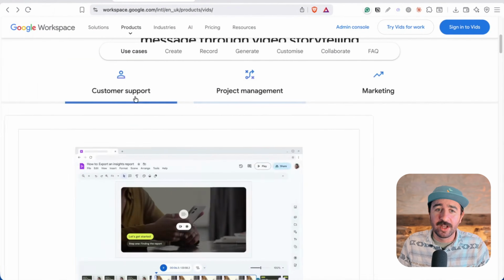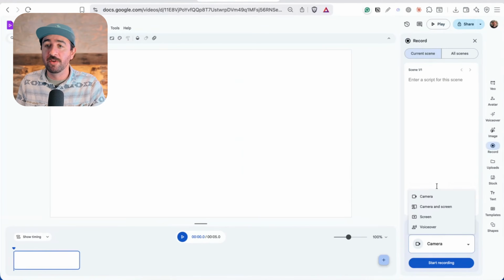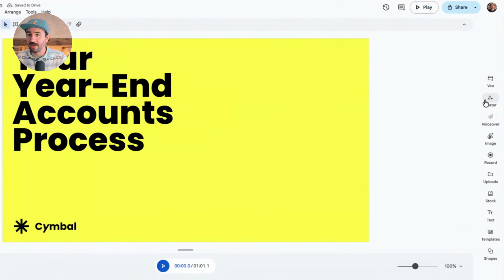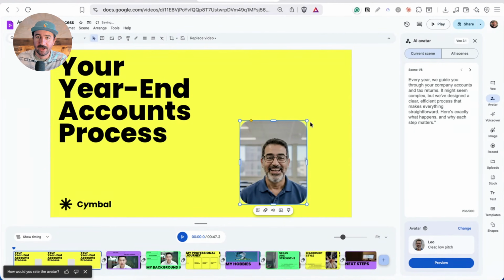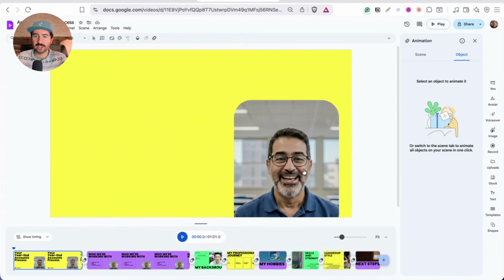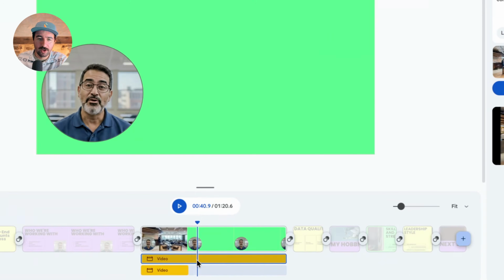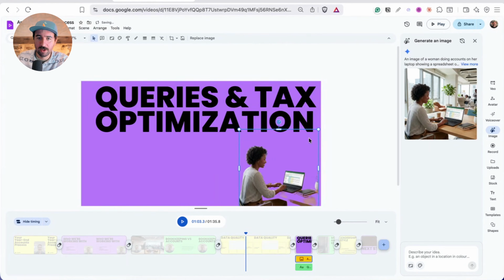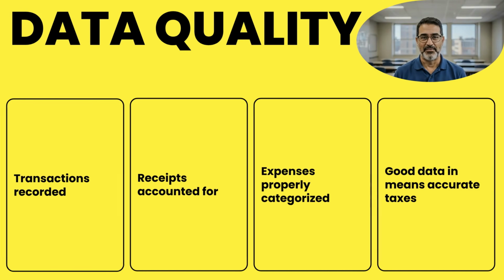How to Use the NEW Google Vids (Mind-Blowing AI Avatars)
Google Vids, an AI video makers just added AI avatars and it's a complete game-changer for creating business videos. In this Google Vids tutorial, I'll show you exactly how to use the new AI avatar feature to create professional marketing videos, training content, and customer support videos without ever being on camera.

🎯 What You'll Learn:
- How to access Google Vids AI avatars (most people don't know this exists)
- Step-by-step tutorial on creating your first AI avatar video
- How to customize avatars, voices, and scripts
- Advanced features like AI image generation and video animation

💡 USE CASES:
This works perfectly for creating:
✓ Customer support explainer videos
✓ Internal training & SOPs
✓ Marketing & sales presentations
✓ Educational content for clients
✓ Social media content at scale

This completely replaces expensive video production for most business use cases. The AI avatars are incredibly realistic and the platform is 100% free if you have Google Workspace.